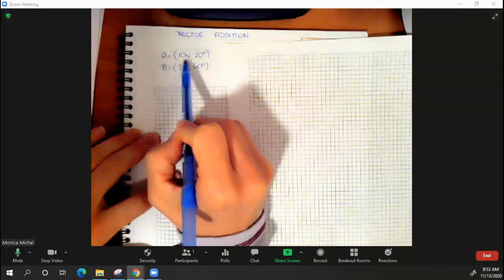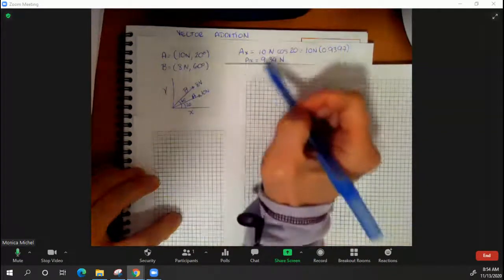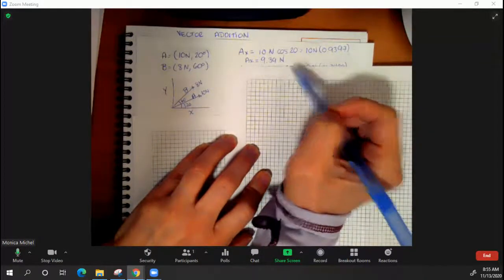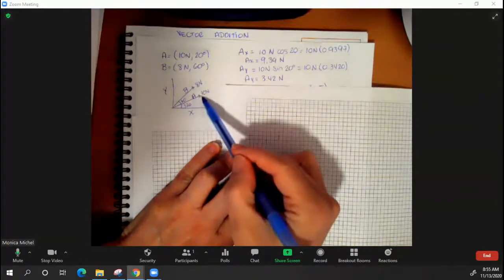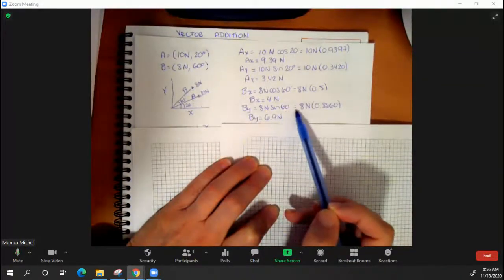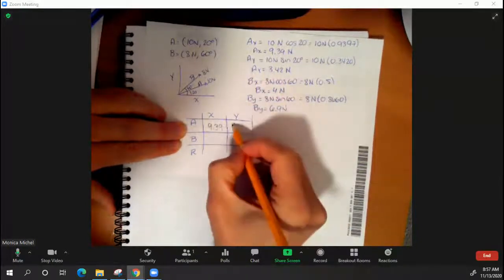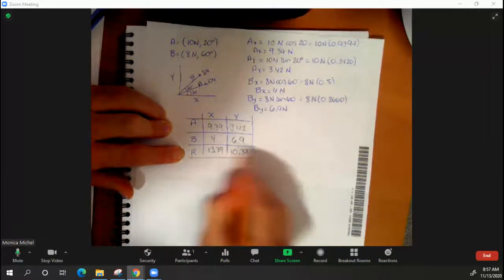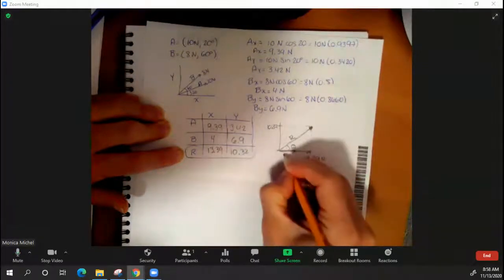Vector addition with angles